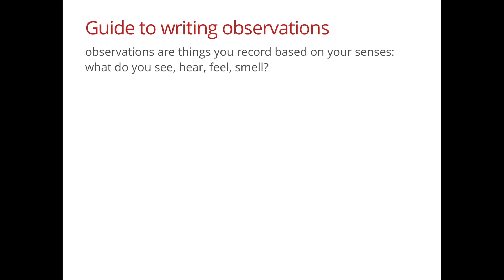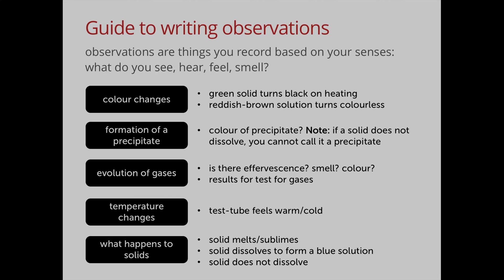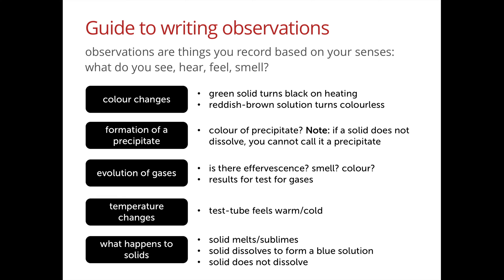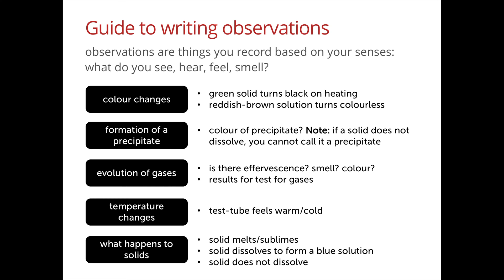Qualitative Analysis | Writing Observations II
In qualitative analysis, we can deduce the identity of a substance based on the outcome of certain reactions. Here, we see 5 different experiments. Try your best to write accurate observations for what you see in the video.